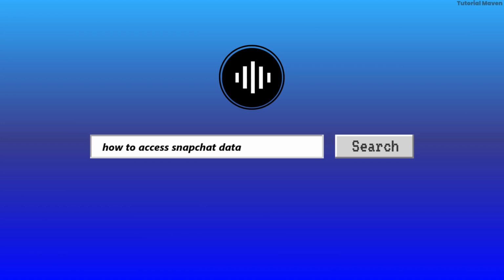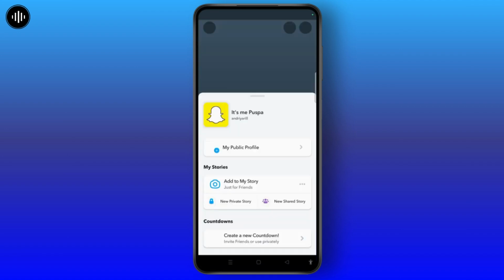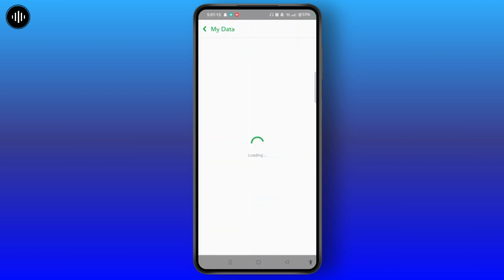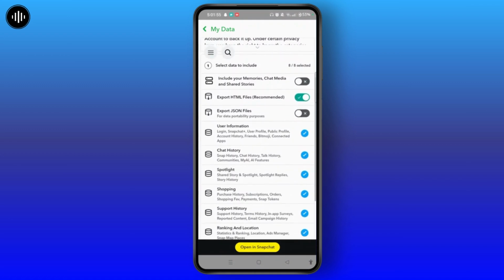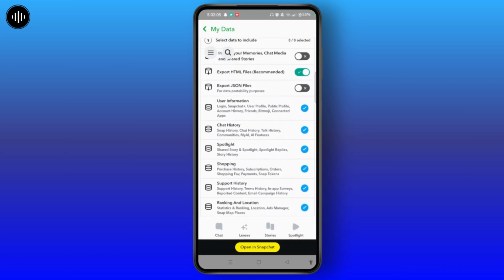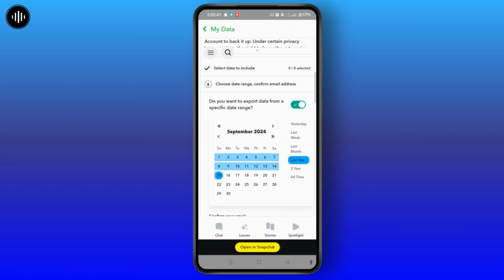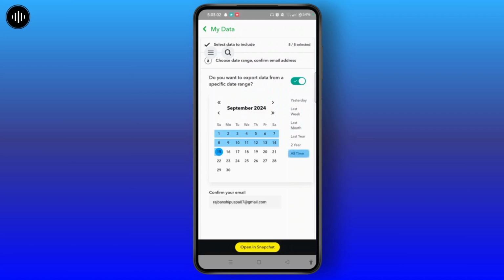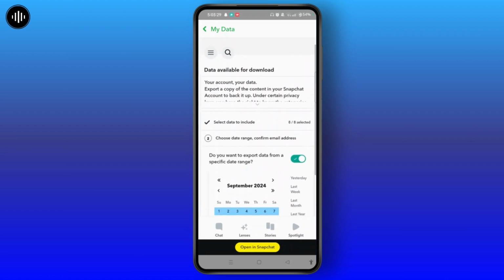How to Access Snapchat Data After Request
Learn how to access your Snapchat data after making a request in this detailed tutorial. Whether you want to view your Snapchat history, restore photos, or simply download your data, we've got you covered with easy-to-follow steps!

In this video, you'll discover how to access Snapchat data after making a request. We'll guide you through the process of requesting your Snapchat data, downloading it, and accessing your account information.

Timestamps:
0:00 Introduction
0:26 Step 1: Requesting Your Snapchat Data
0:56 Step 2: Downloading Your Data
1:30 Step 3: Accessing and Viewing Your Snapchat Data